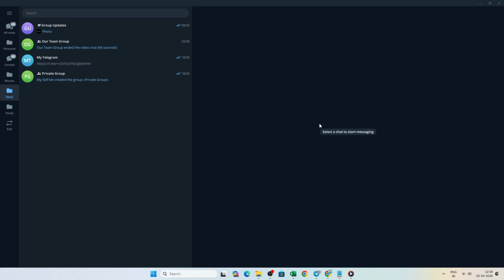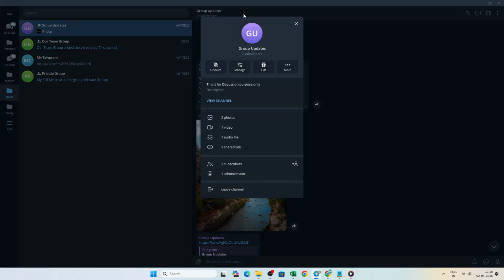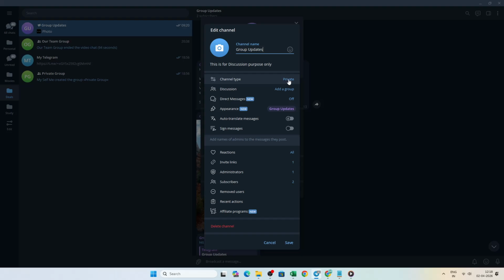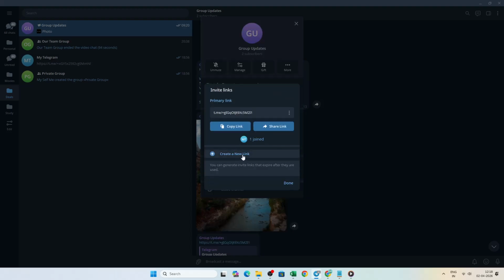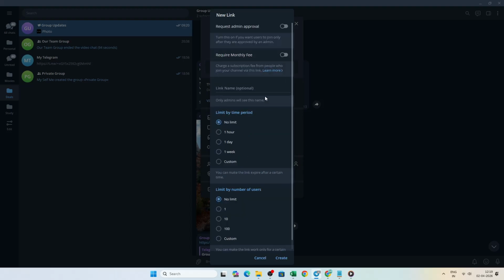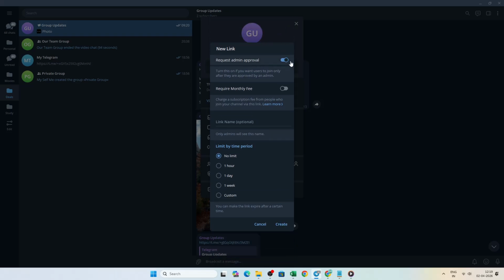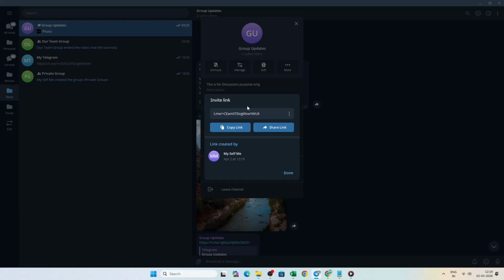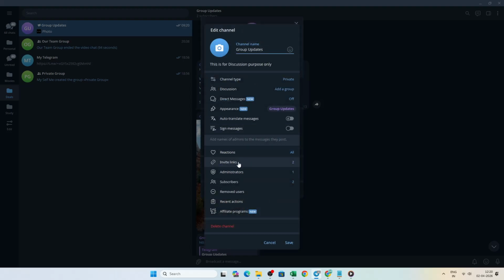How To Make Join Request Channel In Telegram (Step By Step)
Learn how to make a join request channel in Telegram to manage your members and improve security. This Telegram tutorial covers everything from creating a private channel to enabling the 'Request Admin Approval' setting for your invite links.